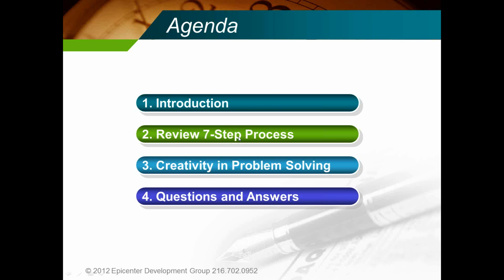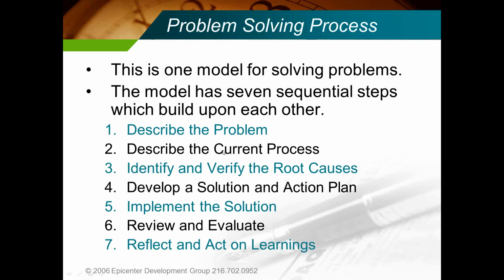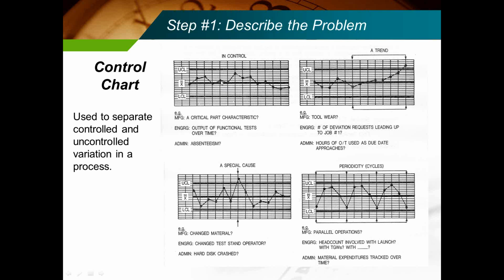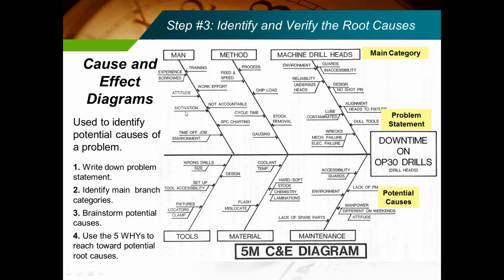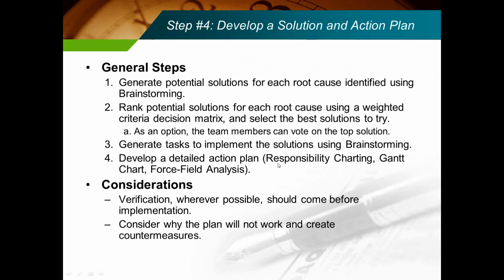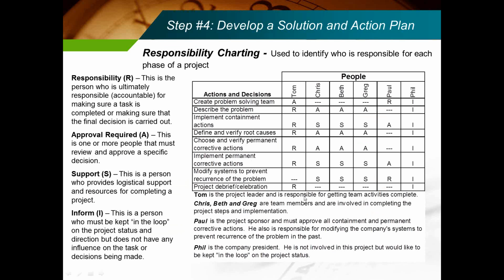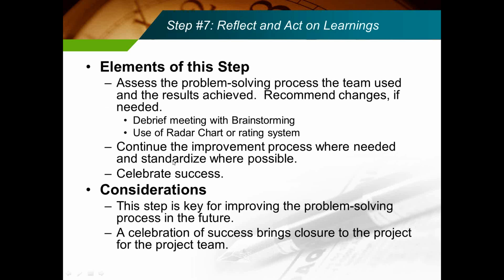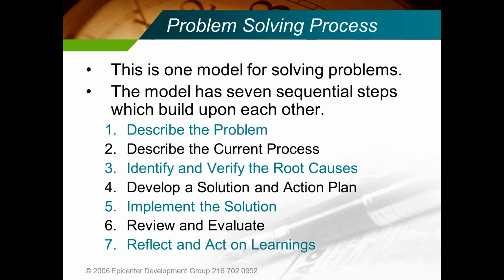Solving Problems to the Root Cause